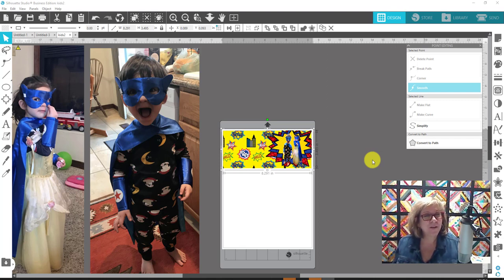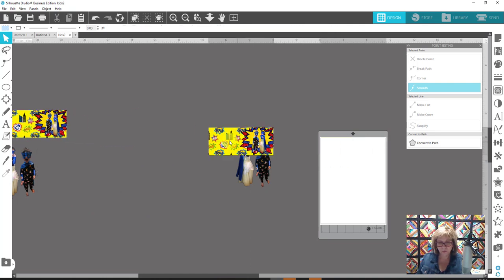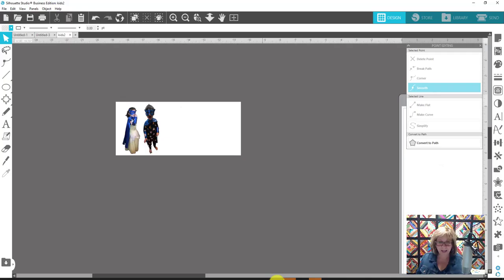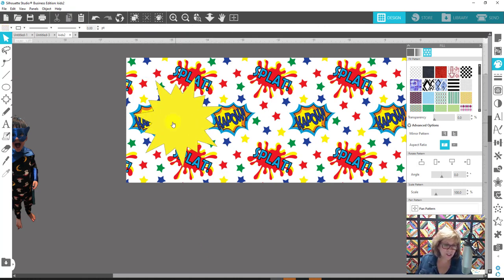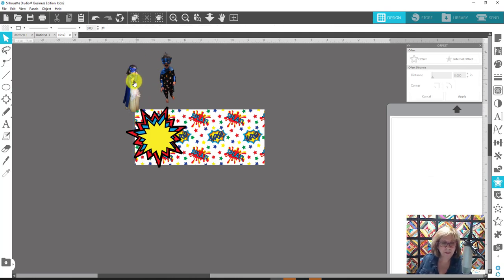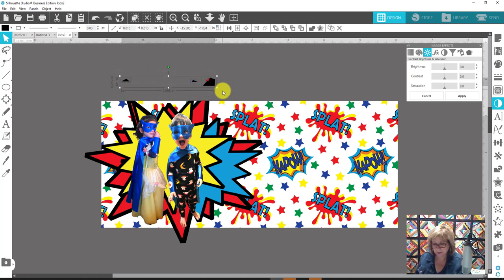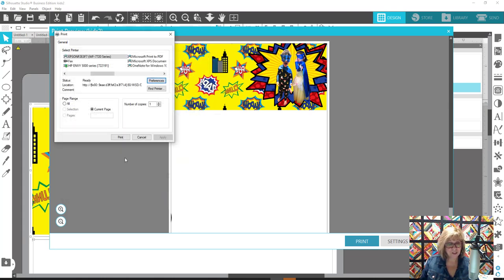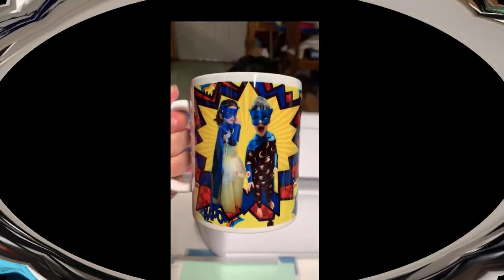Sublimation - Putting a Photograph on a Mug from Start to Finish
Sublimation using photos! You can grab good free photos from pixabay.com

Heat Press Nation - Tee pad-it Shirt Pads and more.

1.  Facebook Group  PattyAnne's Story Time

2.  Facebook group CRICUT DESIGN SPACE WITH PATTYANNE

3.  Facebook group CUTTING UP WITH PATTYANNE